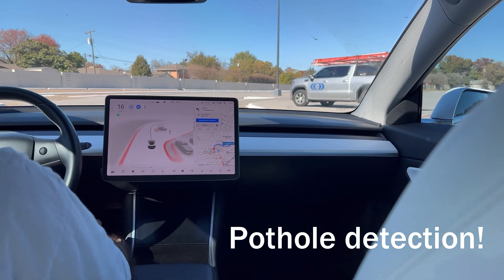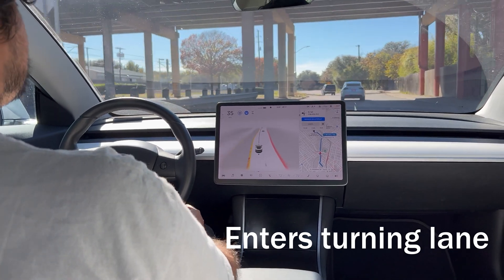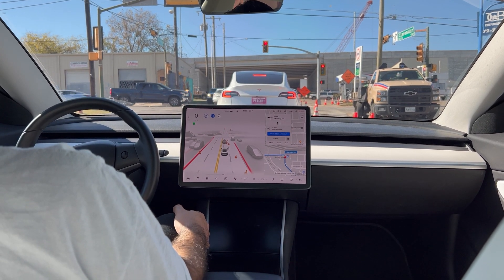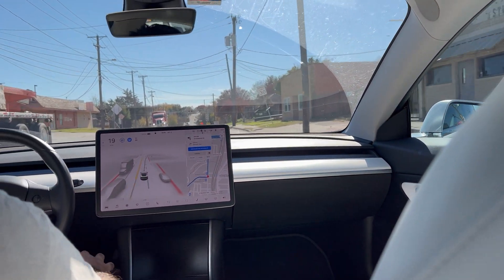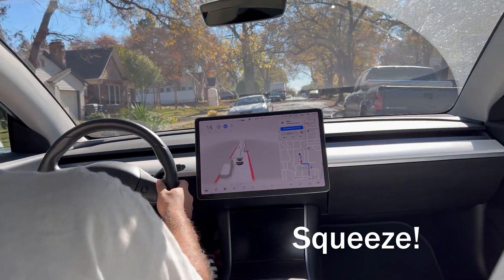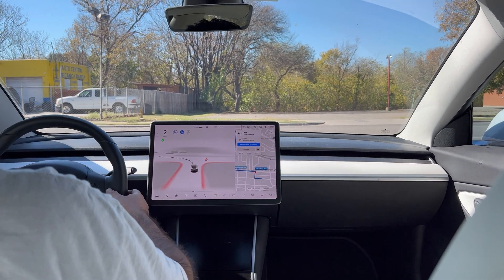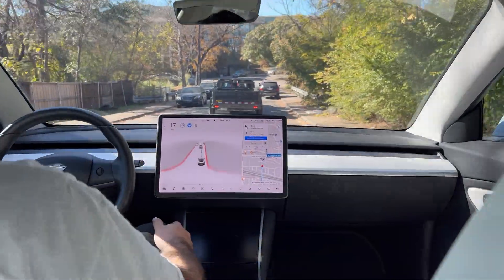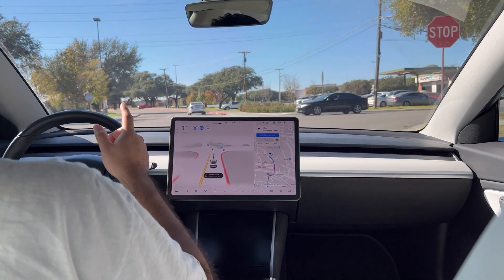Tesla FSD Beta 10.5 Pothole Detection - WHAT (Texas)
Tech 💾, Tesla 🔋, Home Efficiency 🍃, NBA 🏀

Driving FSD Beta 10.5 on a quick trip to neighborhood streets in Dallas, Texas.  Pothole Detection?!?  Disengagements, and more!

Shot on iPhone 13 Pro Max (Video Setting - 4k 60fps)

EV Cars + Solar + Energy Storage via @Tesla